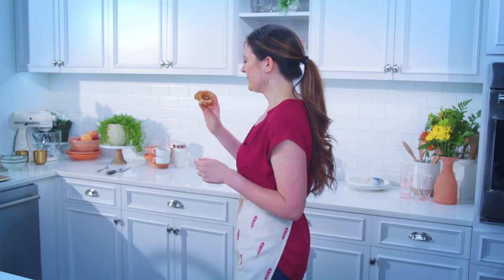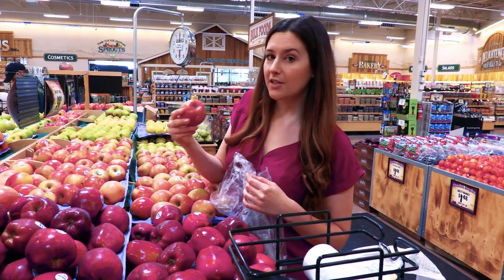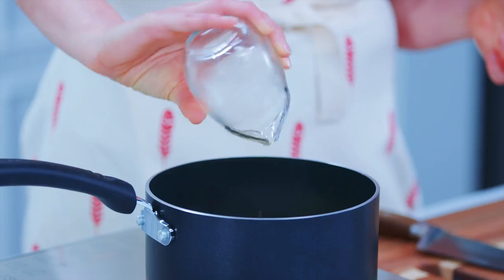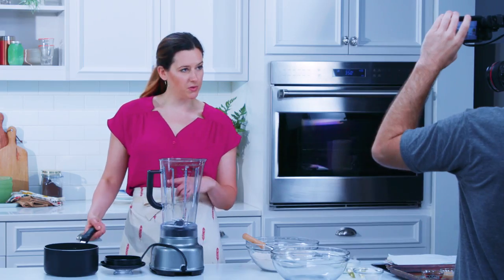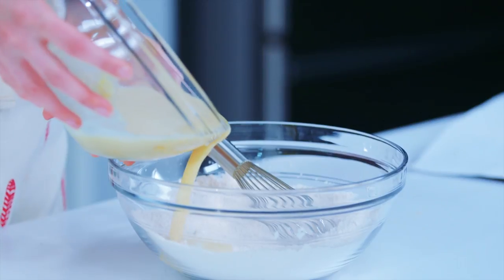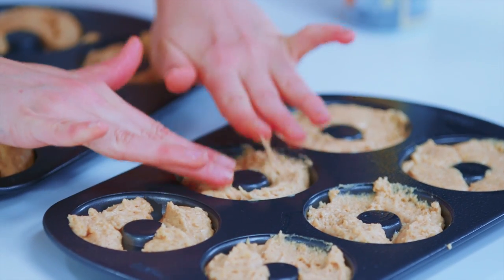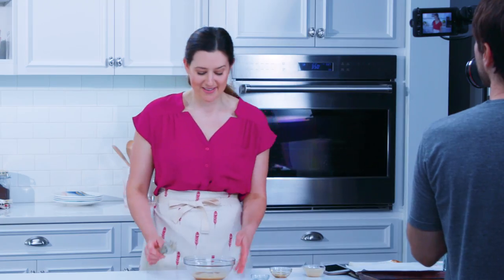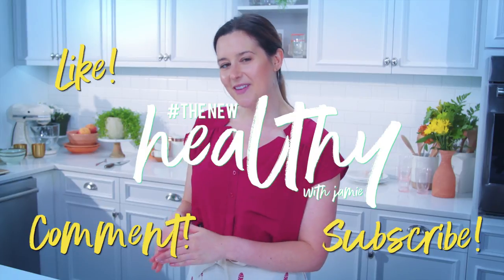thenewhealthy with Jamie | Episode 14, Cider Donuts | Cooking Light